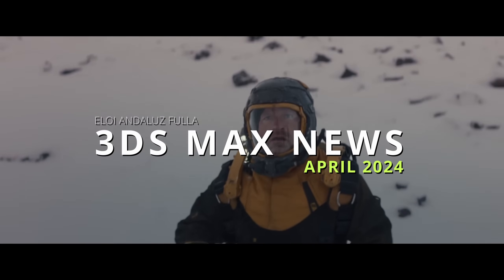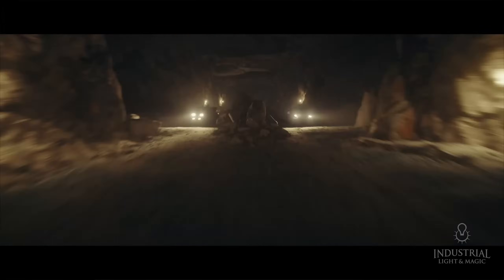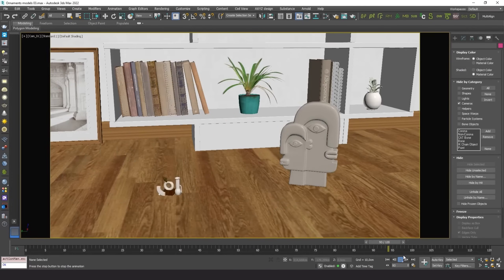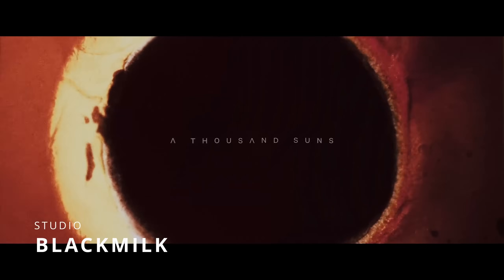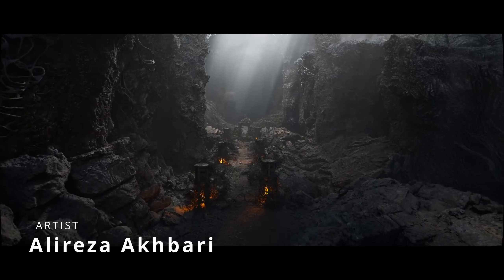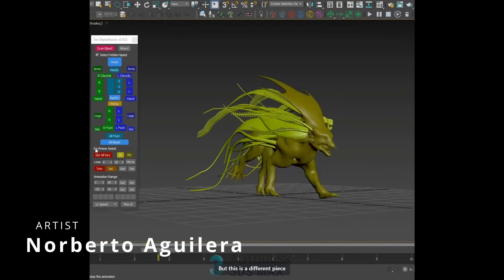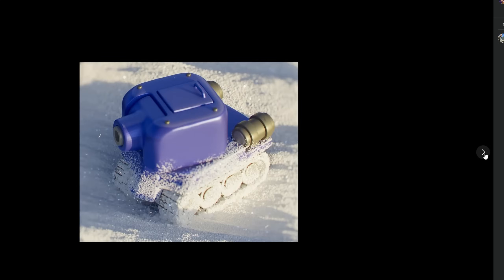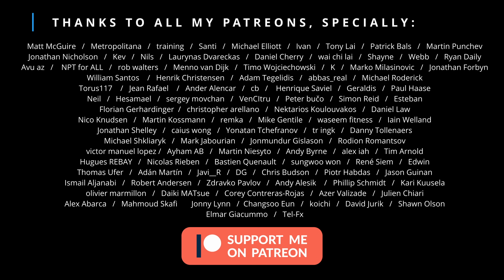3ds Max News: AI is coming!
This April 2024 we had exclusive information on new tools coming to 3dsmax.  New plugins and AI tools coming our way to our favorite tool. As always some free scripts, and maybe the best projects we had so far using 3ds Max.

LINKS

Times
00:00 3ds Max exclusive!
02:34 New Plugins
04:56 Free stuff
06:29 3ds Max is only for archviz
10:14 Promo
10:55 3ds Max is only for archviz
14:03 Learning

Thumbnail by BlackMilk